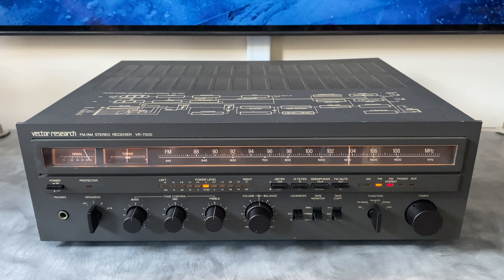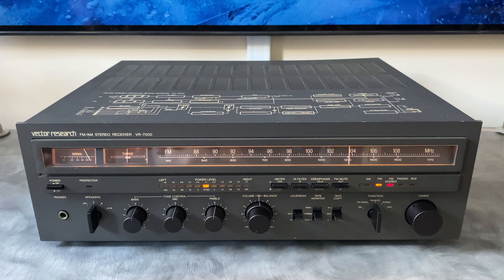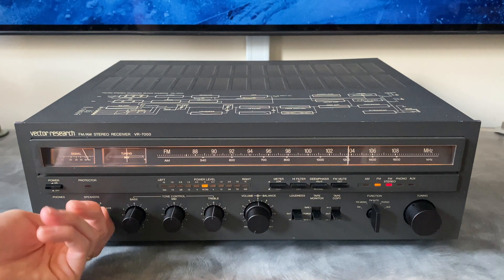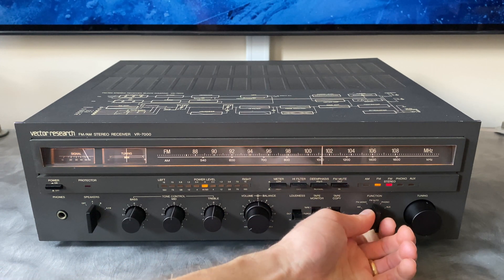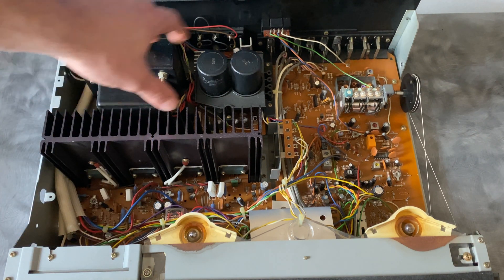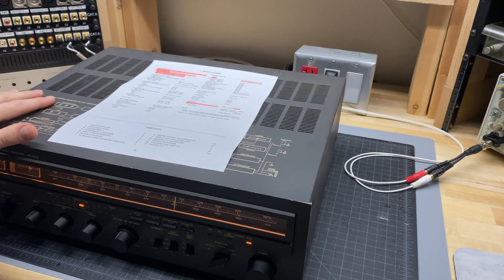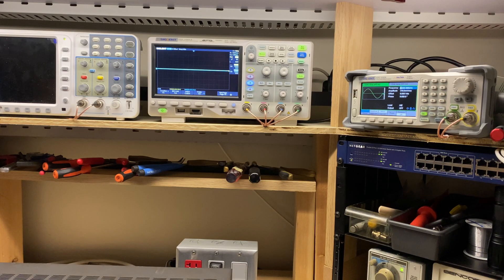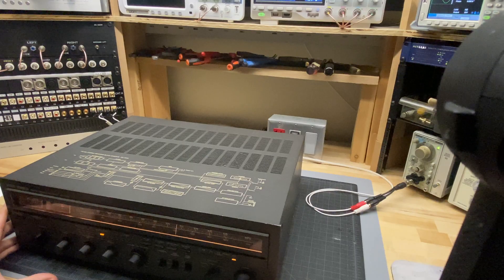The Vector Research VR-7000 - Does It Really Produce 65W / Channel?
A quick look at the somewhat obscure Vector Research VR-7000

Some supplemental information from a thoughtful user on one of the audio groups that I frequent:

"Vector Research was a very interesting brand, based in southern California. The owner/money man was the president of Teac for many years, and also was the manufacturer's representative for Onkyo, Jensen, TDK. The marketing/product development Vector team had over 50 years of experience from Tascam, Fostex, Marantz. While their main sources in the Far East factories built for major audio brands including NAD, Denon, Marantz, Kenwood, Yamaha, Harman/Kardon. The Vector approach to market was quite unique, the product strategy was derived through their major retailers. The Vector dealer council would define the product lineup and the product development/sourcing team would go find it and/or develop it. As the Vector product line was sheltered with only 1 seller in each geographic area, note that this was before the national expansion of Best Buy, Circuit City, Silo. By controlling distribution the dealer controlled its pricing, usually making Vector the highest profit line within that their local area. Vector had significant sales in multiple categories including audio components, car audio, portables systems, hi-res video monitors and VCRs..."

0:00 - Intro
1:43 - Front Panel
6:22 - Rear Panel
7:12 - Inside Look
9:32 - Bench Test